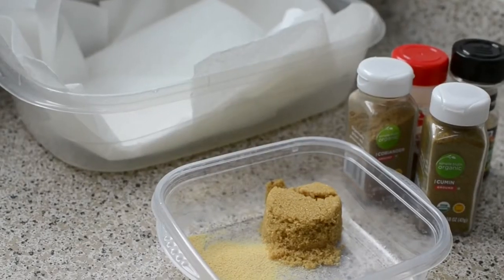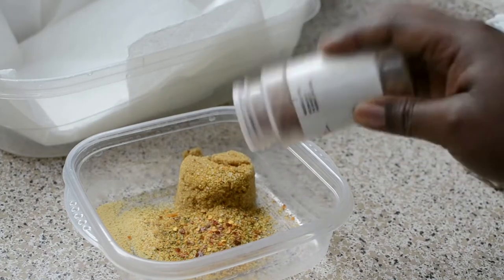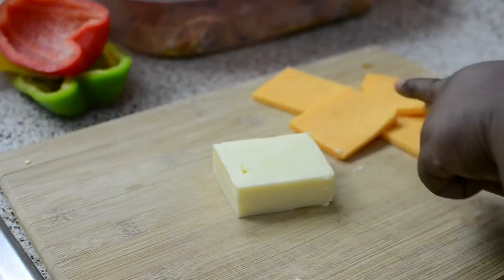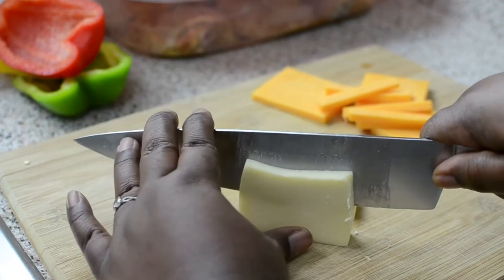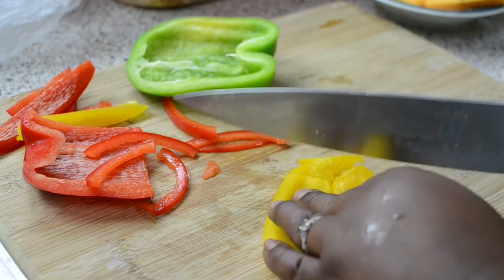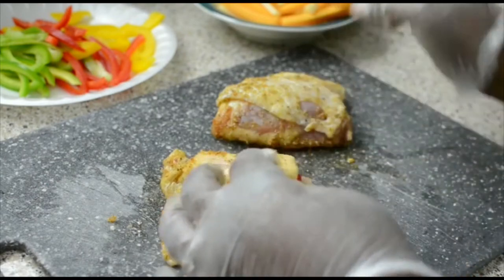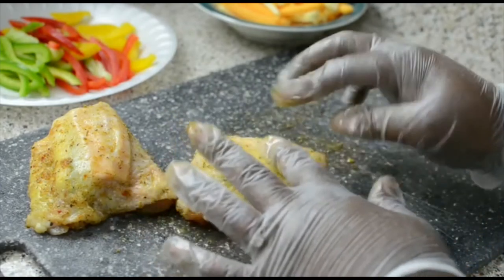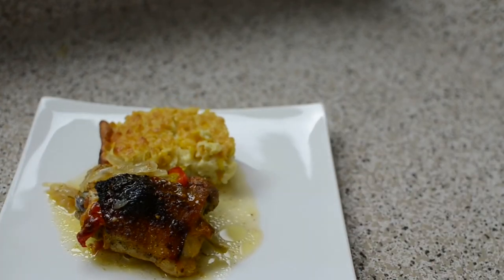Dry Brined Cheesy Pepper Chicken | Stuffed Chicken Recipe